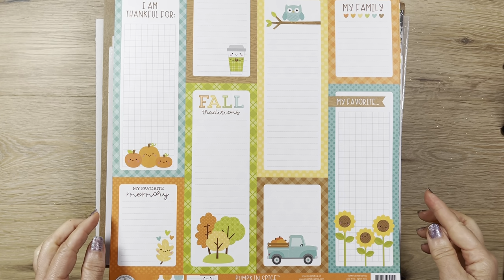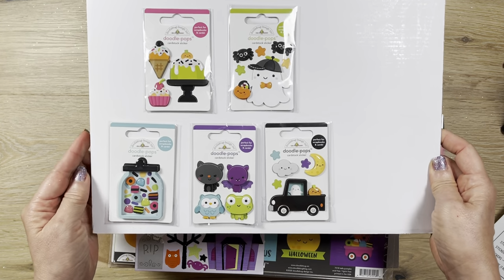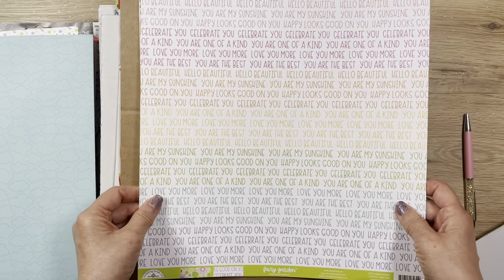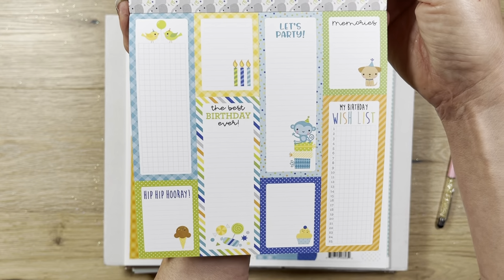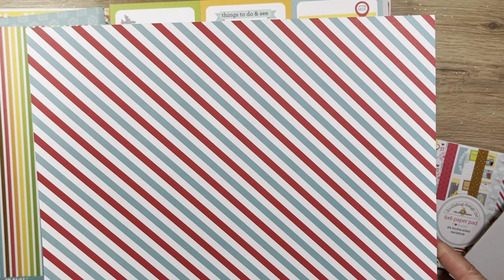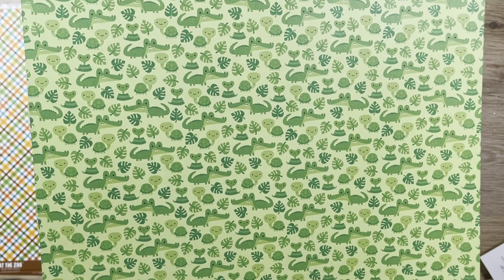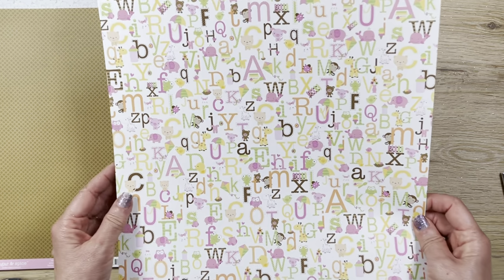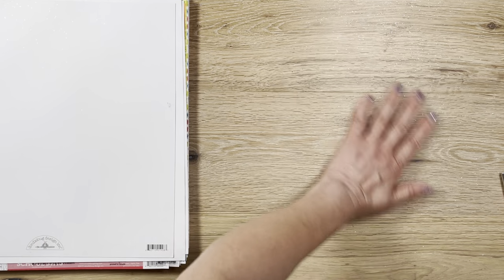FEEDING MY DOODLEBUG OBSESSION / BRUTUS MONROE CHRISTMAS IN JULY HAUL -- PART 2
Hi everyone,

On July 28, 2021, I posted a Part 1 video showcasing all the stuff I got at the Brutus Monroe Christmas in July sale that are not from Doodlebug. Part 2 today highlighted all the Doodlebug goodies I purchased.

I became aware of Doodlebug only a few months ago and became obsessed with it. The cute character faces just tugged at my heart strings. Unfortunately, Doodlebug is one of those brands that doesn’t seem to get discounted much by their retailers, perhaps due to their popularities or the brand’s policy.

Since Doodlebug color family tends to stay pretty consistent through their various collections, even though I may not have everything on many of their past collections, everything I have seems to work well with each other. So using them will be easy peasy. Happy crafting!

I will be creating videos on my channel featuring Crafty Hauls, Scrapbook Layouts, Planning Layouts, Card-making, as well as Craft Room Organization. Just a few of my passion projects 😜.

Rosalie

Location: Orange County, CA